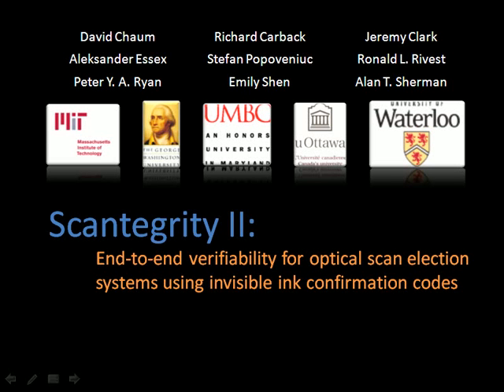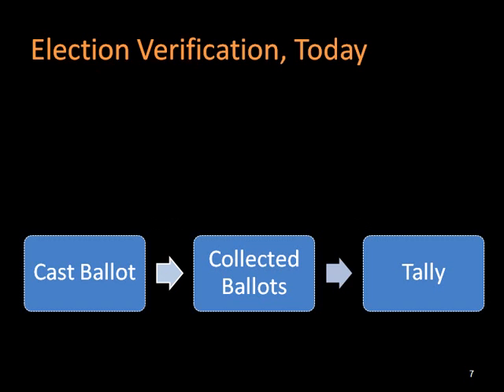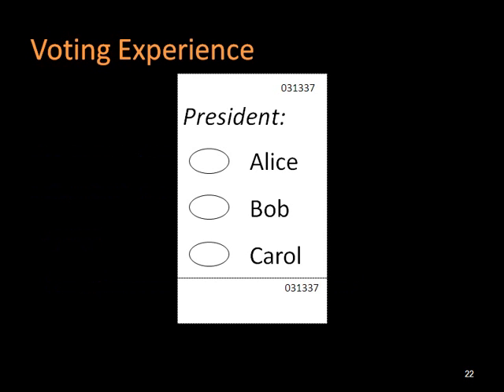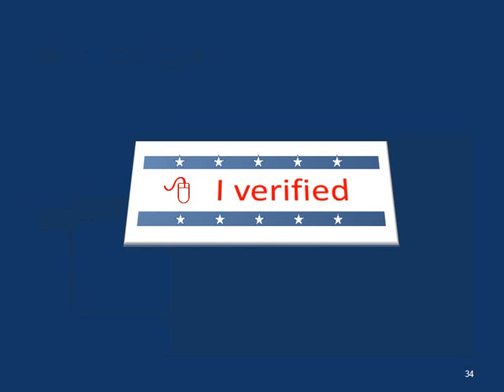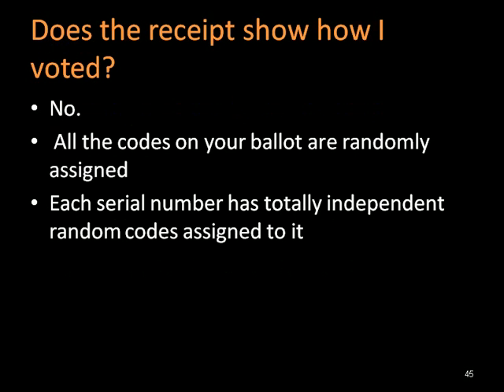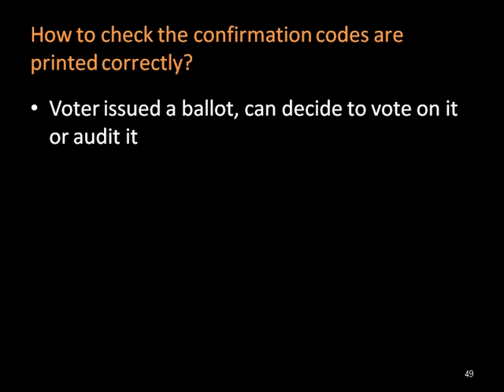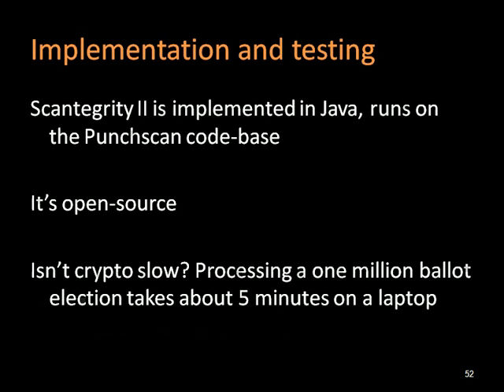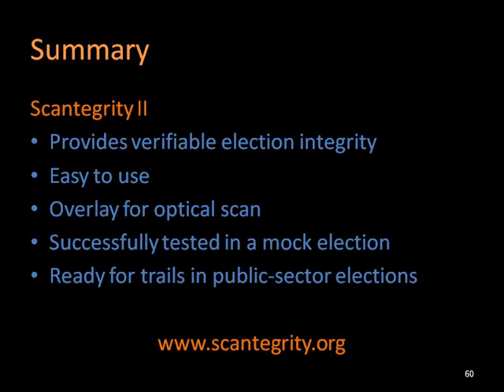Scantegrity II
Scantegrity II: End-to-end verifiability of optical scan election system using invisible ink confirmation codes (2008).

This is the internet version of the Scantegrity II talk at the USENIX/ACCURATE Electronic Voting Technology 2008 in San Jose.

Presenter / Co-author: Aleks Essex
Coauthor: David Chaum
Coauthor: Ron Rivest
Coauthor: Peter Ryan
Coauthor: Alan Sherman
Coauthor: Emily Shen
Coauthor: Rick Carback
Coauthor: Stefan Popoveniuc
Coauthor: Jeremy Clark